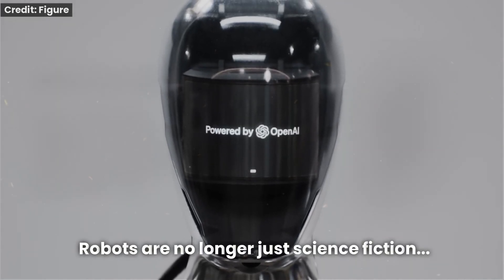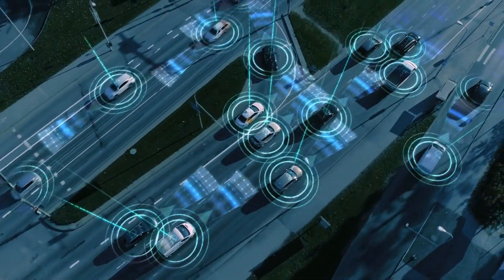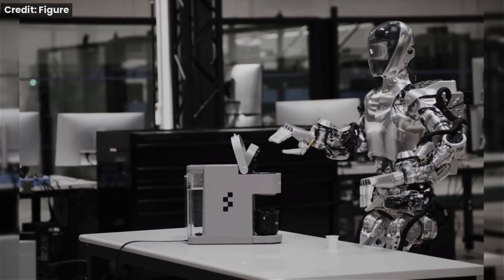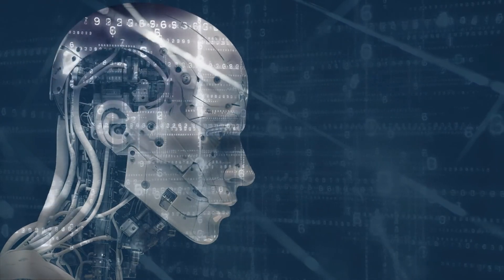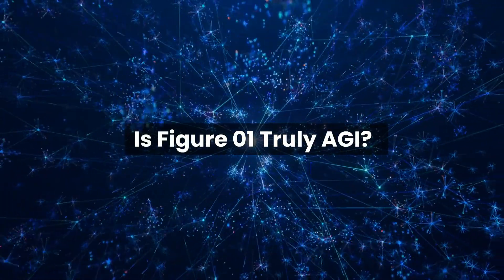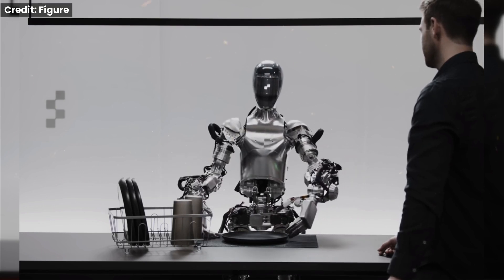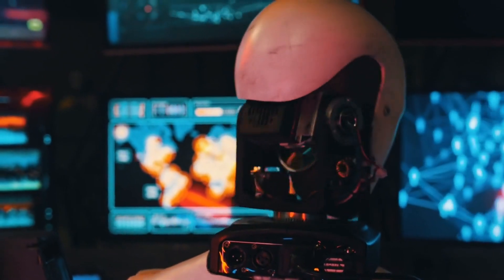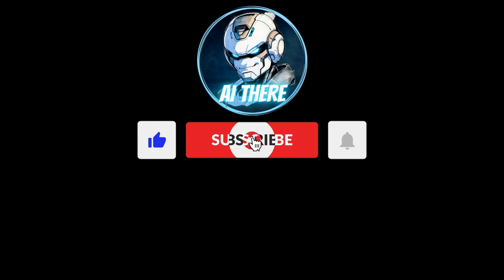OpenAI's Figure 01: World's FIRST AGI Robot in 2024? 🤯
Forget the Terminator! 🤖 OpenAI just unveiled Figure 01, a humanoid robot that's smarter and more capable than anything we've seen before. Could this be the first REAL-LIFE AGI (artificial general intelligence) robot? 🤯

In this video, we're diving deep into the world of Figure 01, exploring:

- What makes Figure 01 different from other robots (hint: it's not just the looks)
- How it learns and adapts to new tasks, like a human would
- Its potential to revolutionize industries from manufacturing to healthcare
- The ethical concerns surrounding humanoid robots with AGI capabilities
- What this breakthrough means for the future of humanity and our relationship with machines

Whether you're a tech enthusiast, a sci-fi fan, or just curious about the future of robotics, this video is a MUST-WATCH! Join us as we explore the fascinating world of Figure 01 and the dawn of a new era in artificial intelligence.

Chapters:

00:00 - Intro
00:24 - Meet Figure 01: The Robot That Learns
01:20 - Figure 01's Superpowers: Beyond Manual Labor
02:04 - The AGI Connection: Is Figure 01 the First Step?
03:05 - The Hype vs. Reality: Is Figure 01 Truly AGI?
04:07 - The Ethical Debate: Should We Build Humanoid AGI?